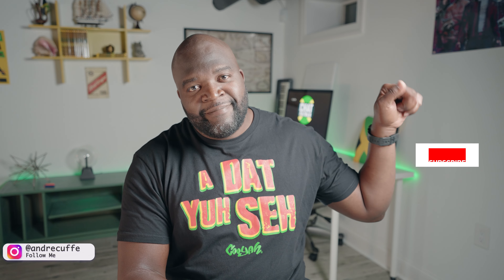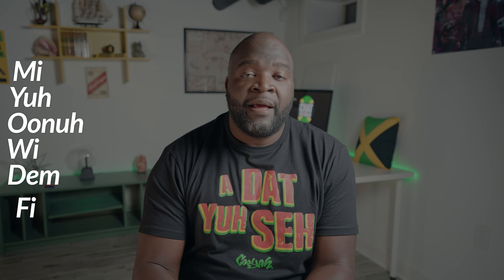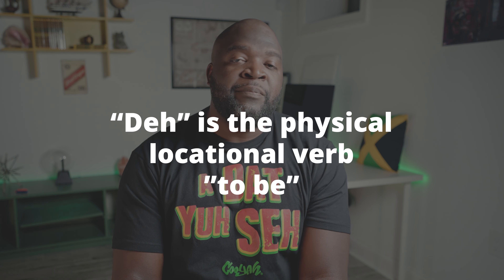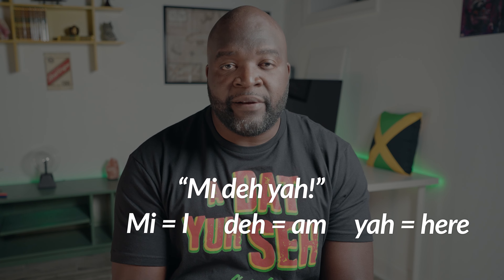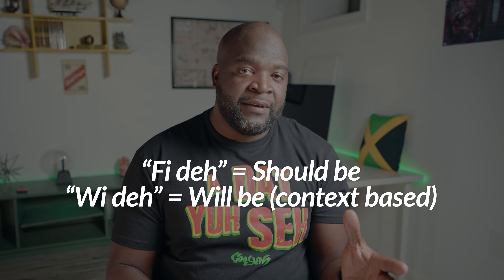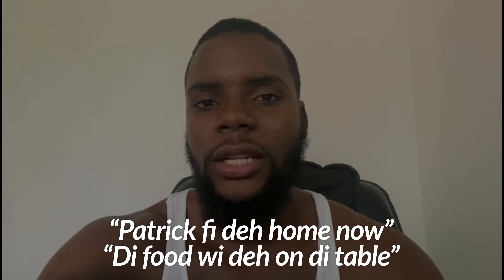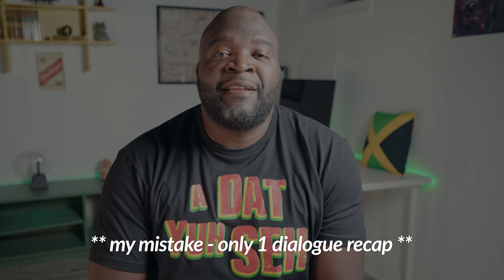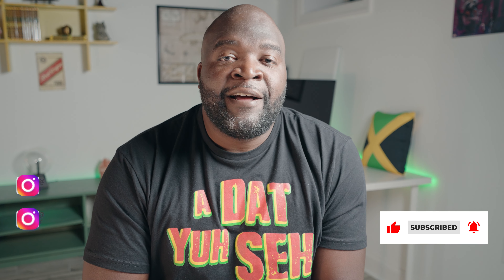Learn how to use "deh" in Jamaican Patois Part 1 - Lesson 7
In this lesson, we'll look at "Deh" as Jamaican Patois' most heavily used locational verb.

Learn to speak Jamaican Patois in the shortest amount of time possible with our new and classic lessons.  Chat Patwah has multiple resources available to get you started.  See below:

Available in other formats on Amazon

Follow Andre on IG: @andrecuffe

ONLINE RETAILERS FOR BOOK: [NOW AVAILABLE IN ALL FORMATS]

Amazon [Jamaican Patois: Get Past Ya Mon And Speak Jamaican Fi Real]